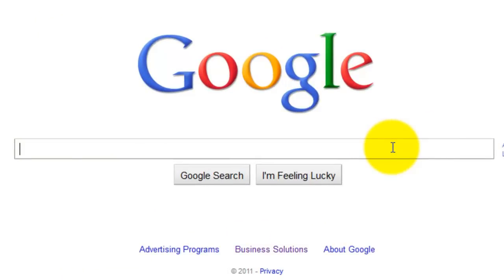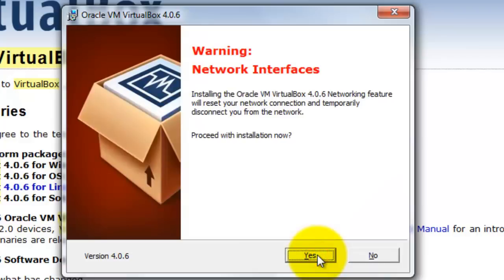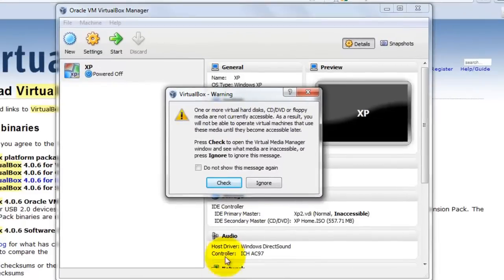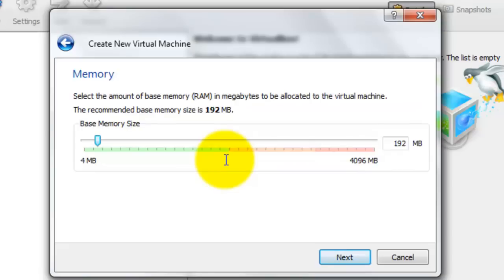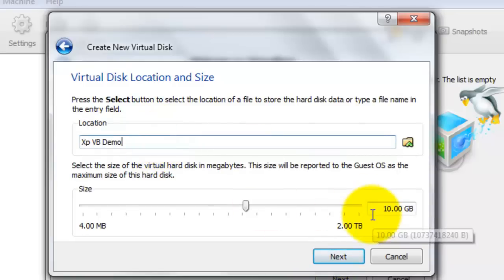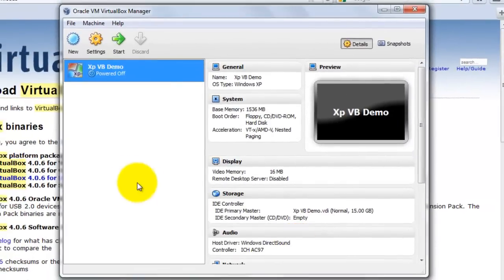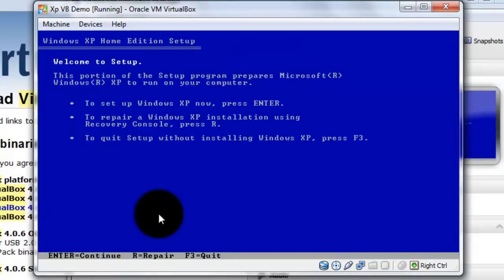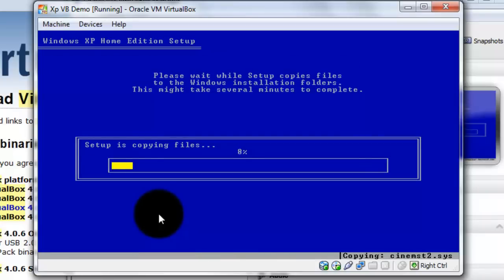VirtualBox Tutorial pt 1 720 HD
Hello I Created this video to guide anyone who wants to use VirtualBox.  This is part 1 of a 2 part video that demonstrates from start to finish the download, installation, and running of Oracle's VM VirtualBox.